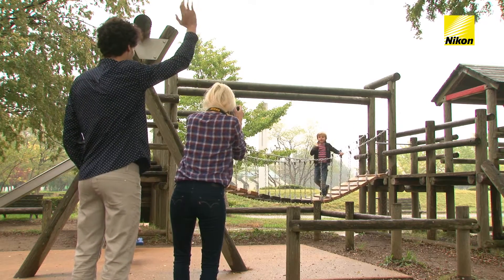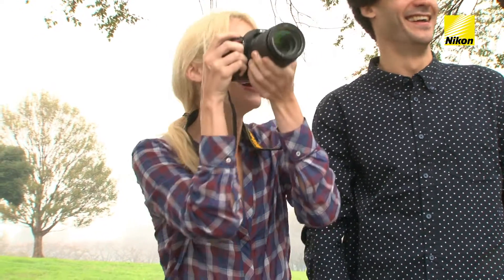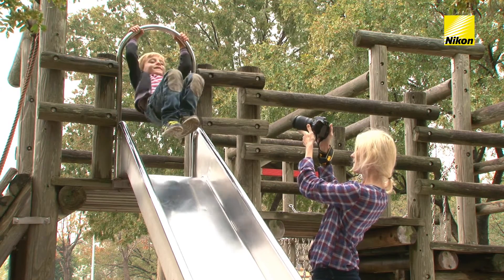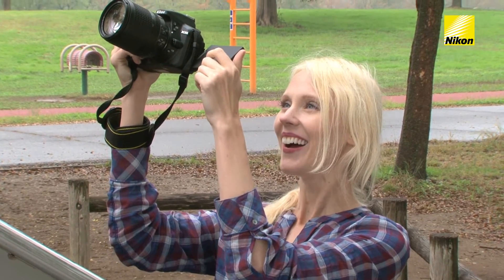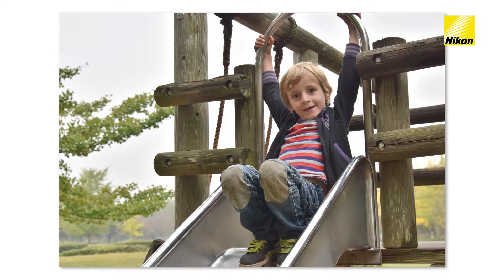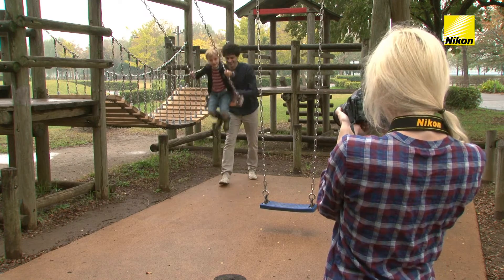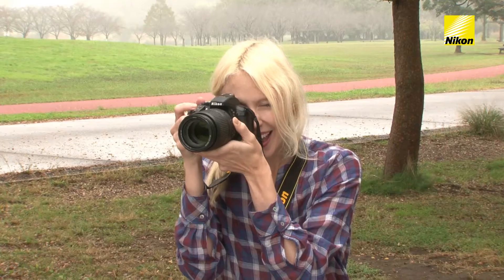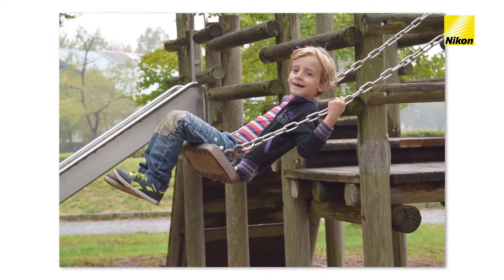Photography for beginners - Photographing children at play (DSLR tips & tricks)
Watch how to capture sharp action shots of children playing by using a VR lens with your DSLR camera, as the built-in vibration reduction technology keeps it stable and helps prevent blur. Learn and explore more with Nikon School